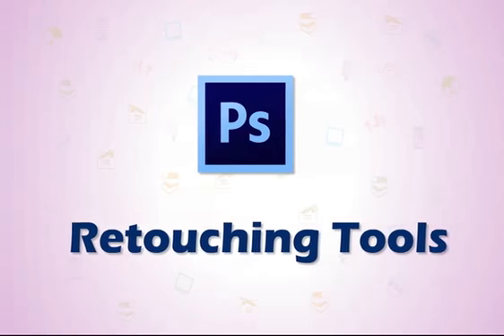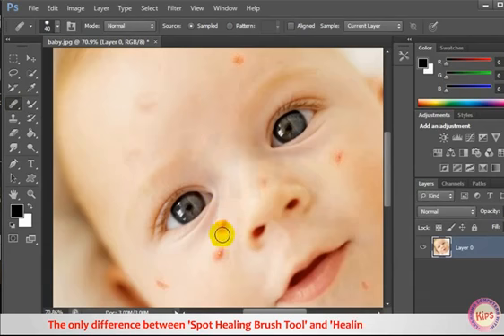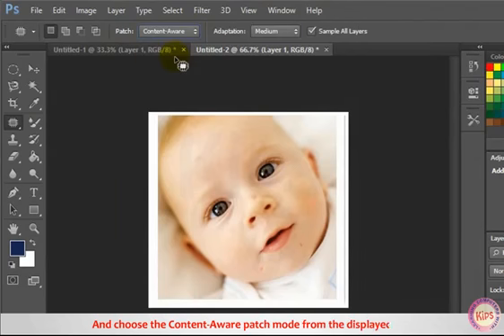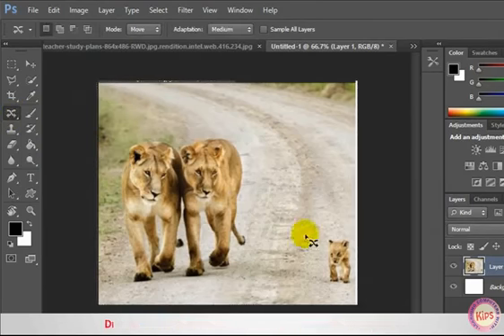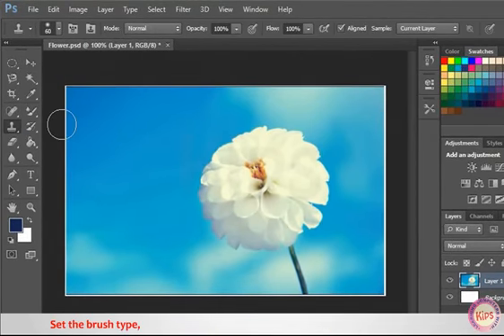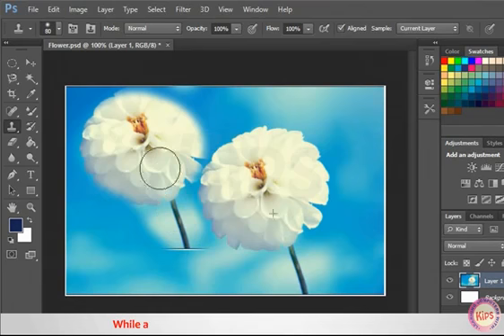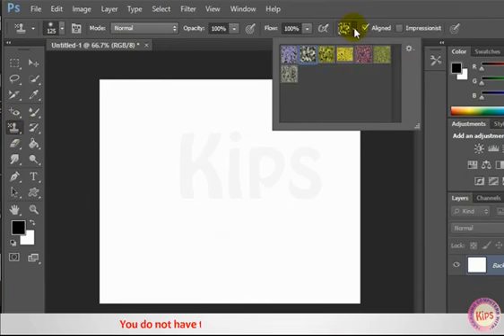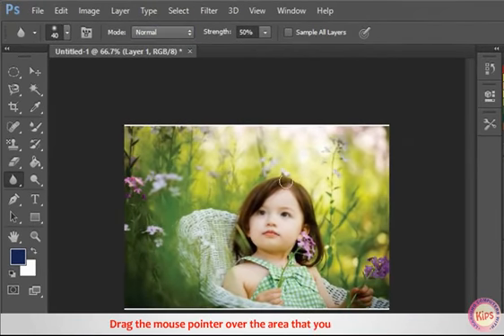Retouch Tools Resizing Image Class 8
Retouching tools chapter 5
Resizing image class 8th Computer.